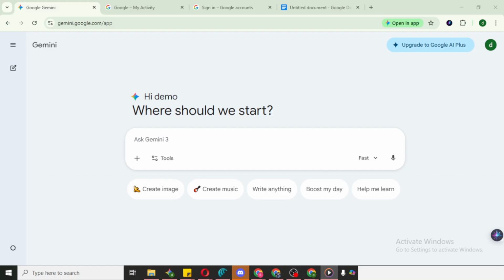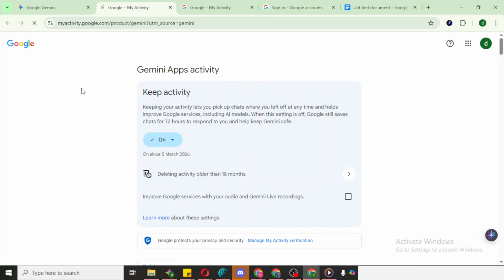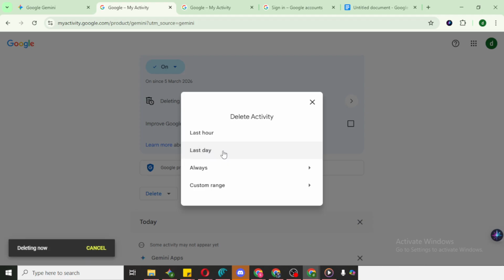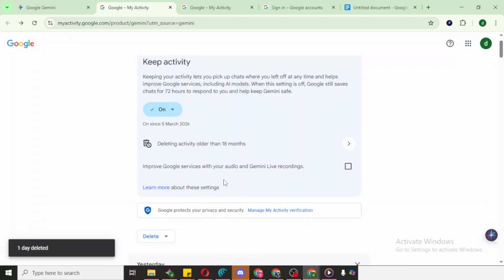How to delete all history from Google Gemini app (full guide 2026)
Today in this video we are going to learn how to delete all history from google gemini app, clear gemini ai chat history, gemini ai app data deletion tutorial, remove conversation history in gemini, google gemini privacy settings guide, how to erase gemini ai activity, gemini ai history management tutorial, clear all saved data in gemini app, delete gemini ai usage history, google gemini app cleanup tips, reset gemini ai app history, gemini ai chat log deletion guide, protect privacy in gemini ai app, gemini ai account history removal, gemini ai app data erase step by step